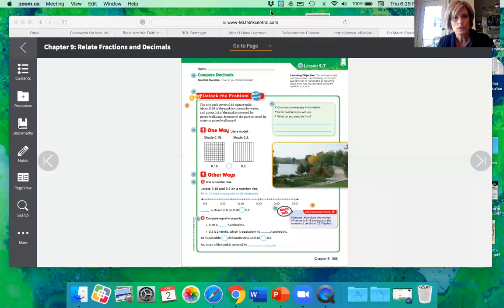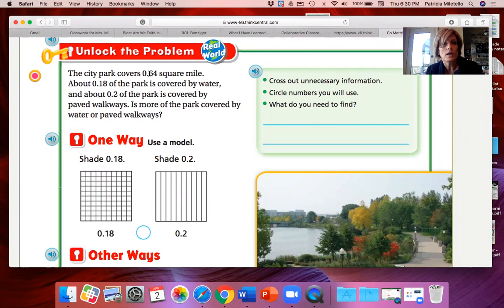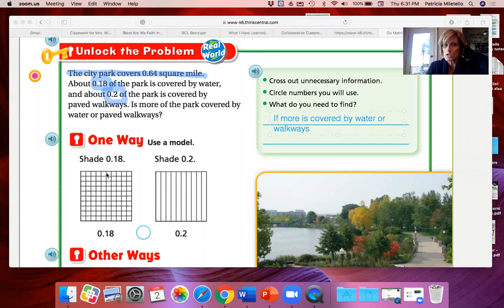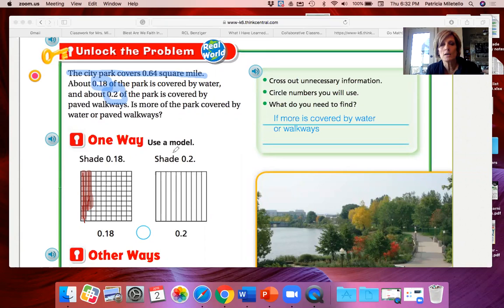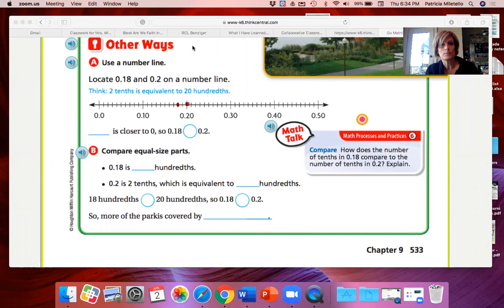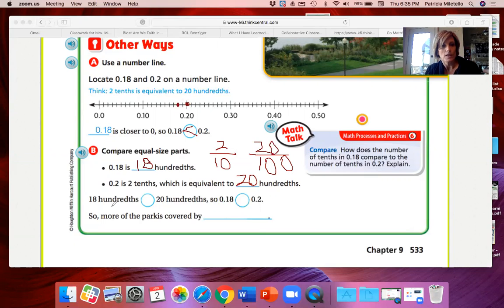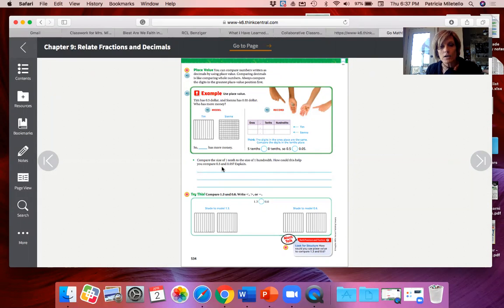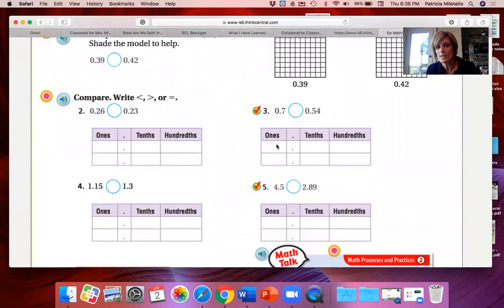Go Math lesson 9 7